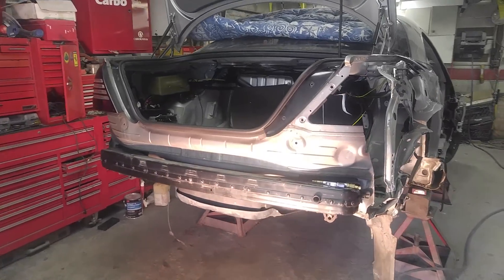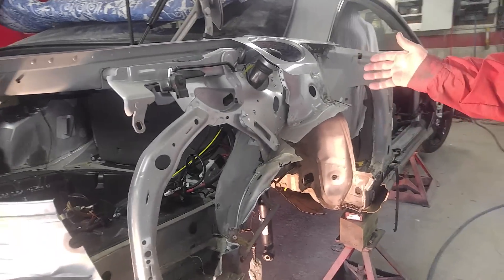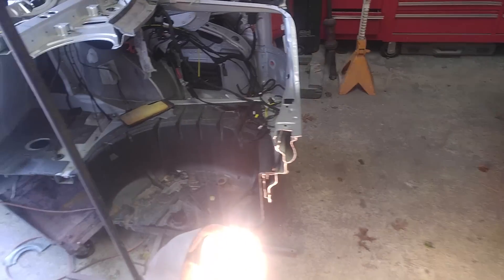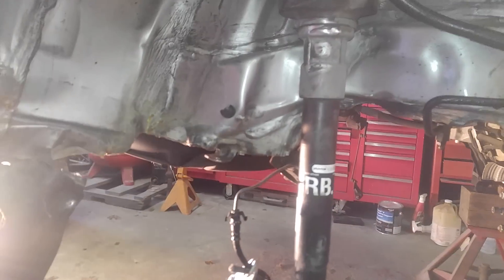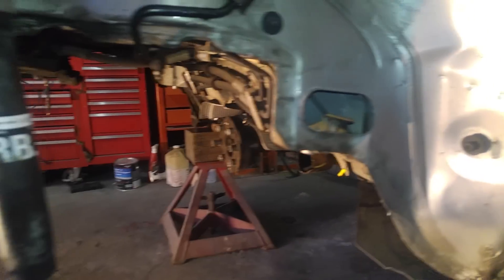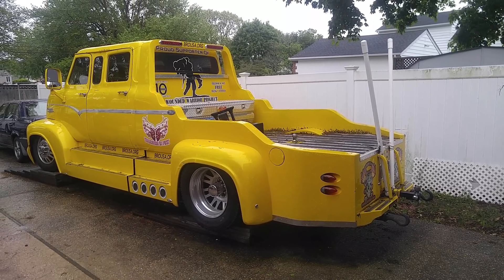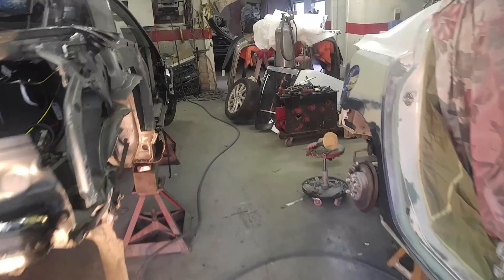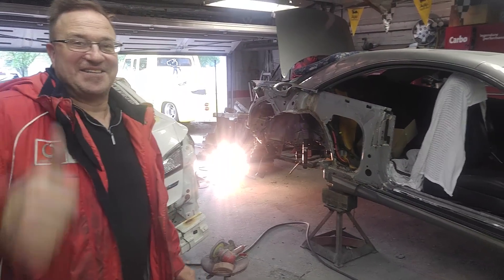Mercedes CL600 twin turbo project. Body work started. Part 2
Car is at RayMac Auto Body in West Islip, NY. Ray had large body shop in Long Island and now works out his house. I know him for many years and he is my man for body work.
I found replacement quarter panel, rear subframe, passenger door, struts, etc.
Ray removed rear end and started to peel away crushed areas. Damage doesn't seem to be as bad as we projected to be. Most impact was absorbed by suspension.

Independent Mercedes Benz diagnostic and repair service